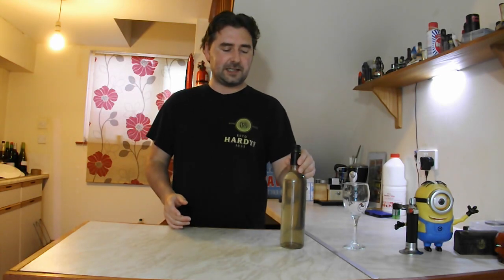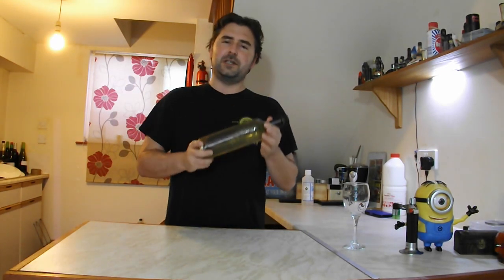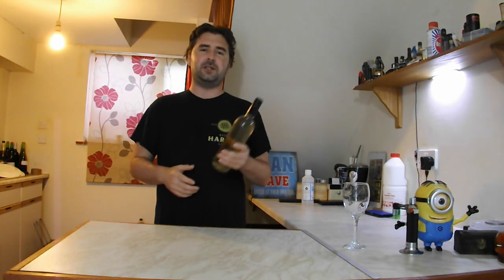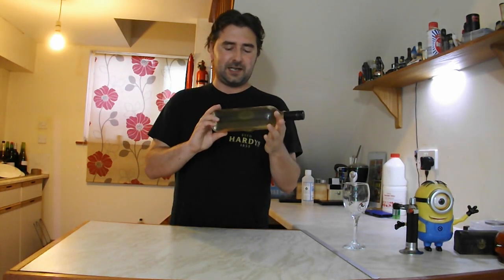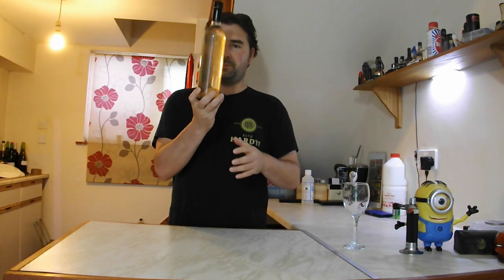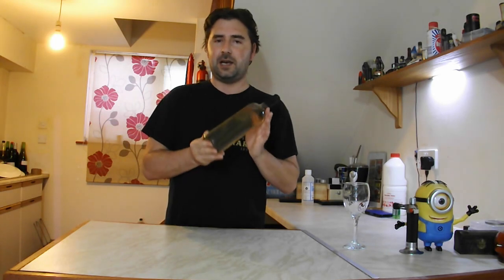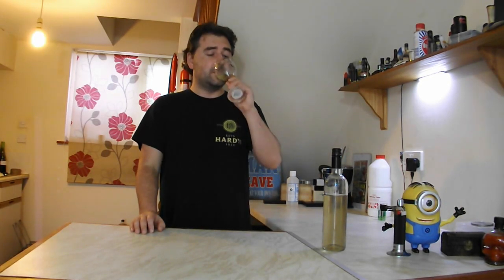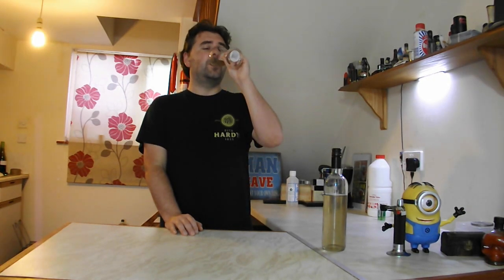oak leaf white wine tasting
So 4 months have passed since I made the part one of the newest oak leaf wine. since nothing but bottling went on i did it off camera. I thought it would just be super boring.
it's been aging for 3 month so time to pull out a bottle.
this is a white wine, it tastes like a white wine, it looks like a white wine.
it's really good.